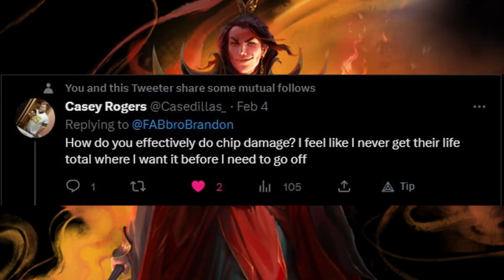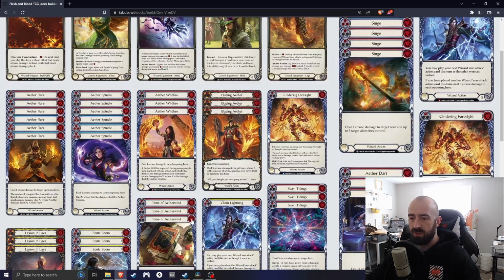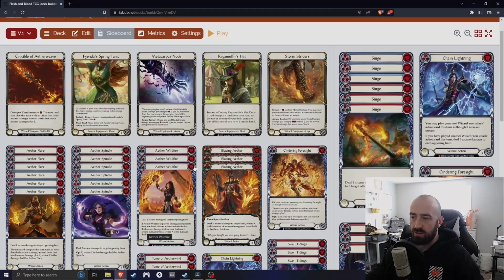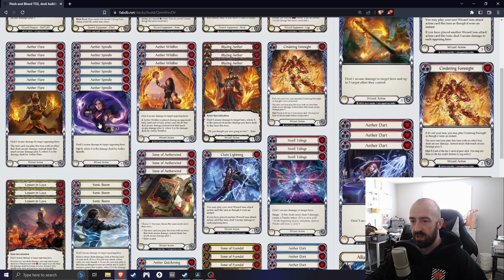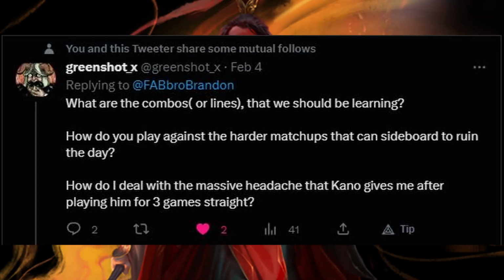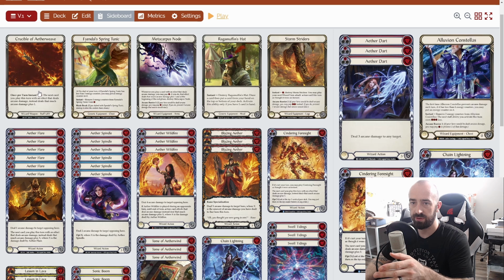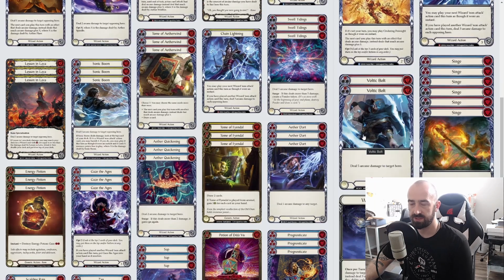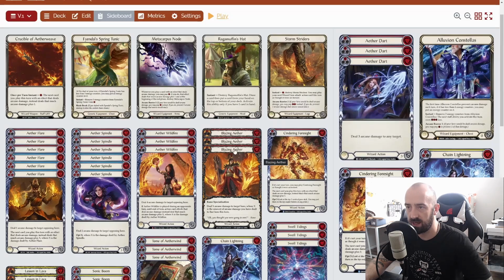Kano Questions Answered - Flesh and Blood Classic Constructed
I answer some of the nest questions I received from the community on twitter. If you have more questions about Kano, drop them in the comments and I will make a follow up video.

FABrothers PQ Kano (Kano, Dracai of Aether)

Weapons: Crucible of Aetherweave, Waning Moon
Equipment: Alluvion Constellas, Fyendal's Spring Tunic, Metacarpus Node, Ragamuffin's Hat, Storm Striders

[3] Aether Dart (Red)
[3] Aether Flare (Red)
[3] Aether Spindle (Red)
[3] Aether Wildfire (Red)
[3] Blazing Aether (Red)
[2] Cindering Foresight (Red)
[1] Dampen (Red)
[3] Singe (Red)
[3] Swell Tidings (Red)
[3] Tome of Aetherwind (Red)
[2] Voltic Bolt (Red)
[2] Chain Lightning (Yellow)
[3] Lesson in Lava (Yellow)
[3] Sonic Boom (Yellow)
[3] Tome of Fyendal (Yellow)
[3] Aether Dart (Blue)
[3] Aether Flare (Blue)
[3] Aether Quickening (Blue)
[3] Aether Spindle (Blue)
[3] Energy Potion (Blue)
[3] Gaze the Ages (Blue)
[1] Potion of Déjà Vu (Blue)
[3] Prognosticate (Blue)
[3] Sap (Blue)
[2] Scalding Rain (Blue)
[3] Singe (Blue)
[3] Zap (Blue)